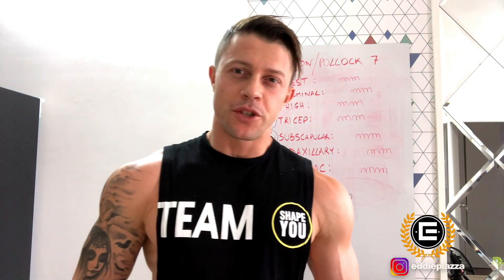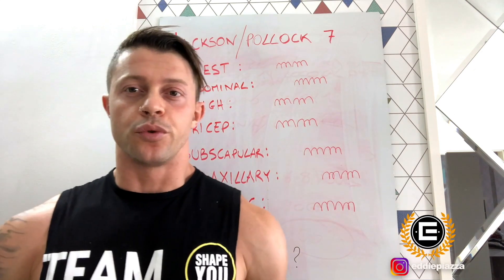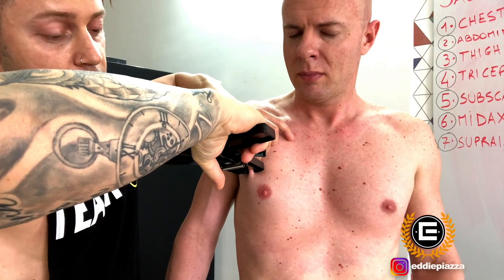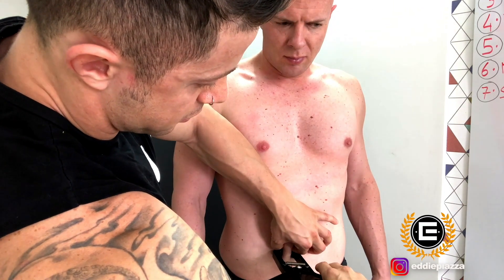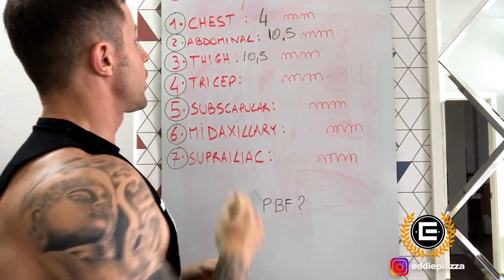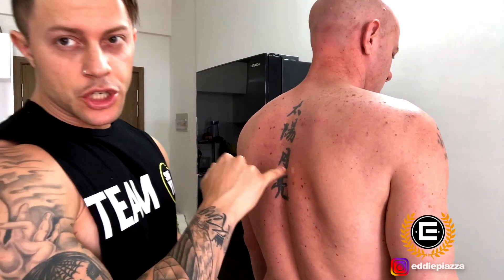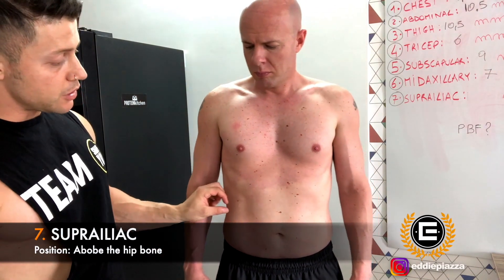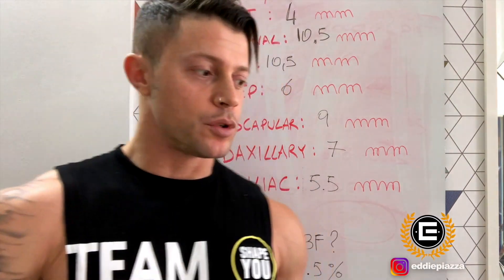How to Measure Body Fat (Jackson Pollock Method)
In this video guys i will show you how to measure the body fat percentage in your body using a skinfold caliper.Follow step by step my video measuring all the 7 different point and after that once you have the number go on this web site and your age and you will know exactly the PBF% in your body